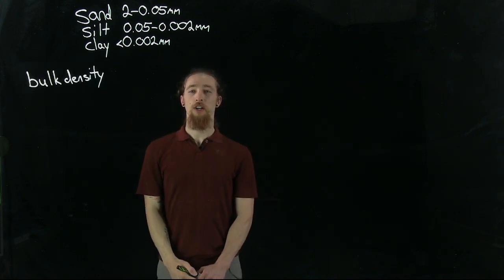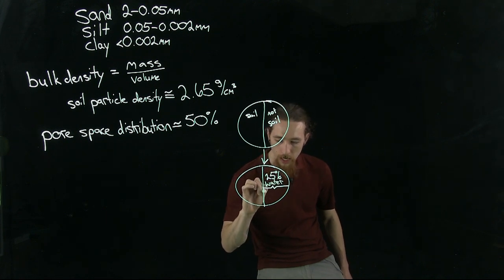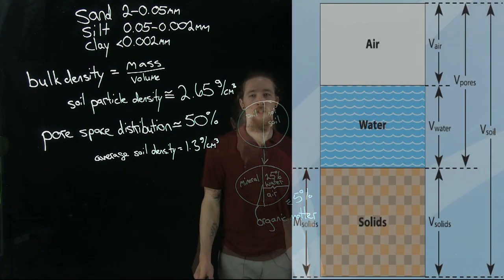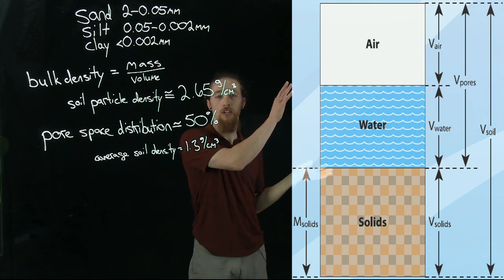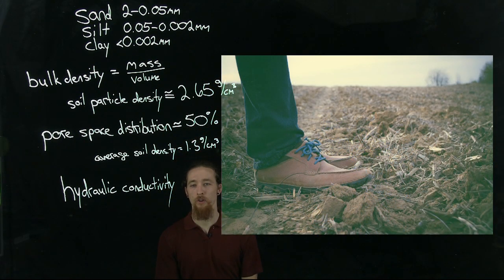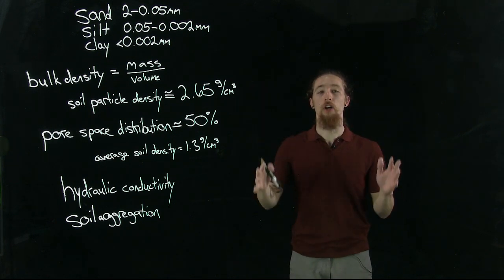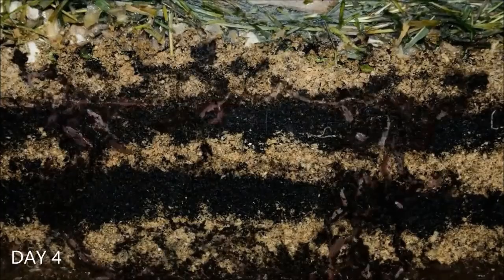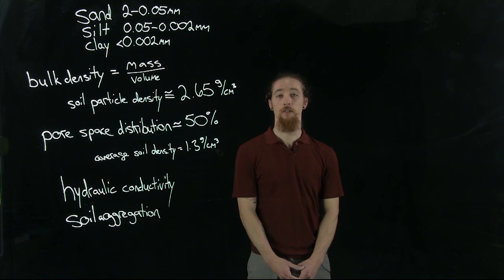Physical properties of soil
One of three discussion on the parameters of soil!
(Physical, Chemical, Biological)